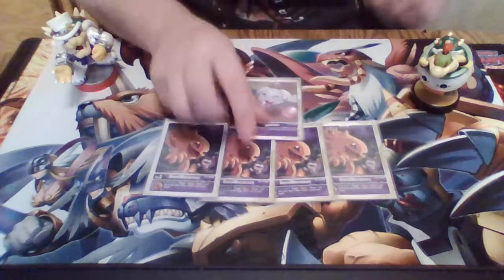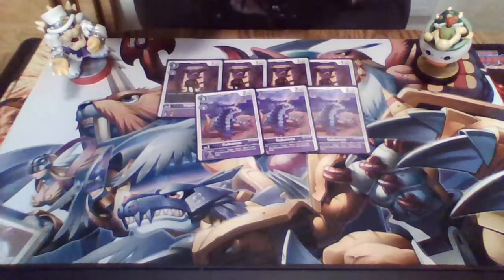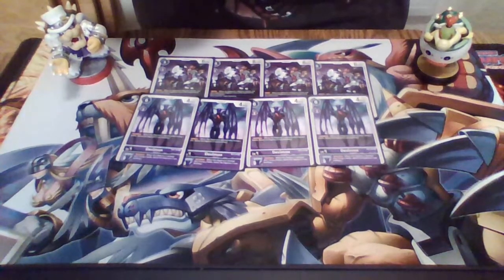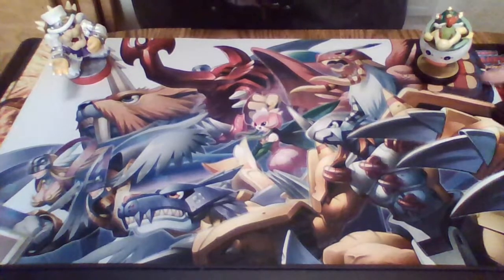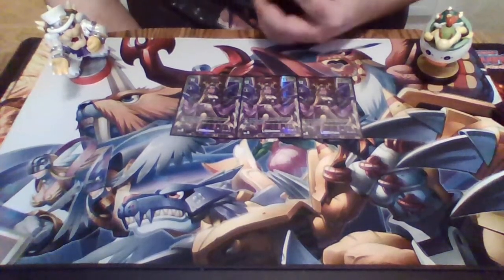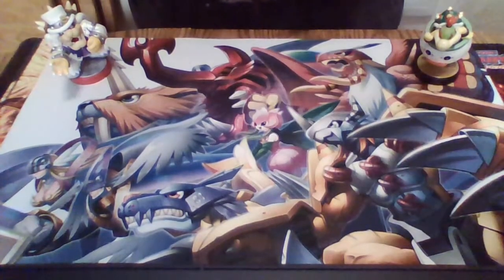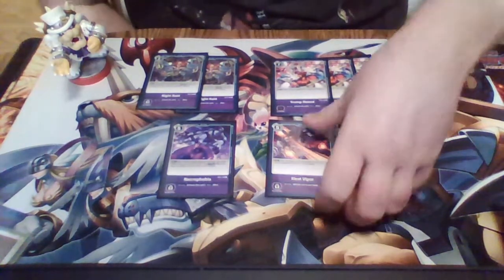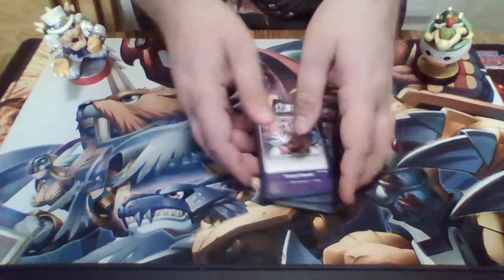Lilithmon Deck Profile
Here is our first look at a Digimon Purple deck. In this one we learn about the Vampire Queen herself Lilithmon. Leave all thoughts and comments below.